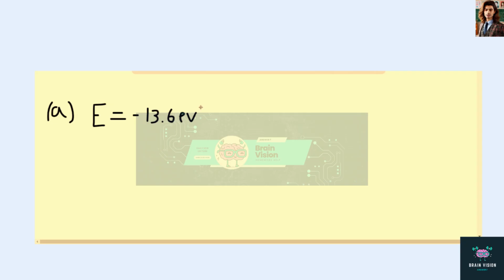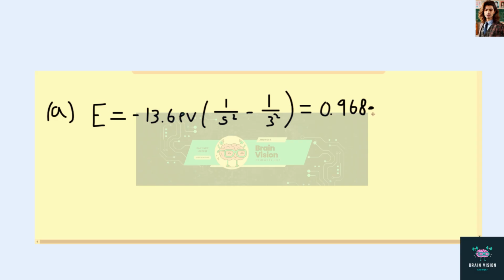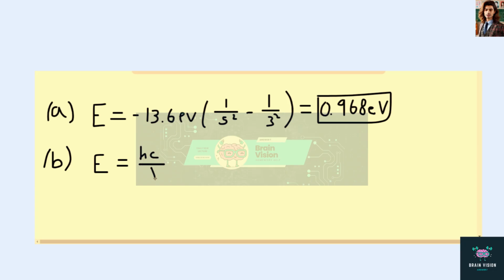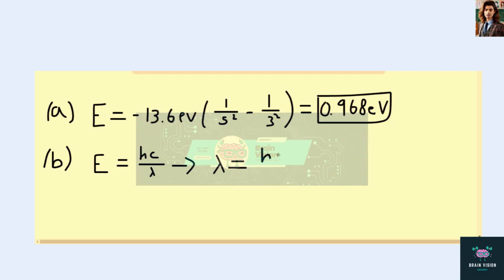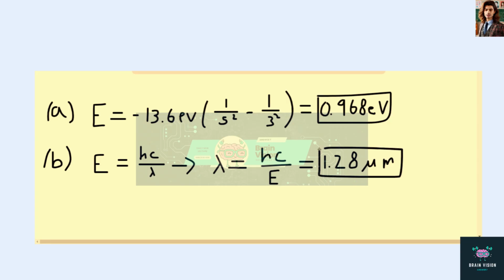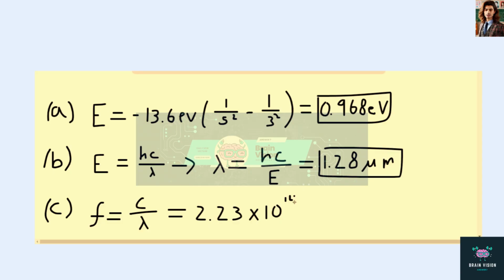A photon is emitted when a hydrogen atom undergoes a transition from the state to the state. Calcul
A photon is emitted when a hydrogen atom undergoes a transition from the state to the state. Calculate (a) the energy (in electron volts), (b) the wavelength, and (c) the frequency of the emitted photon.